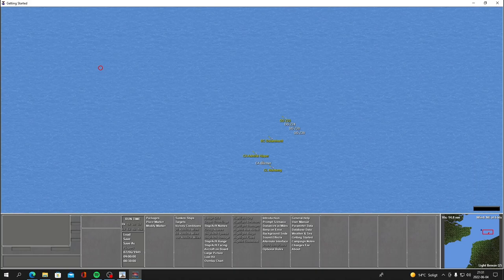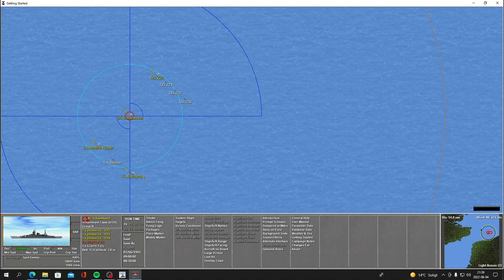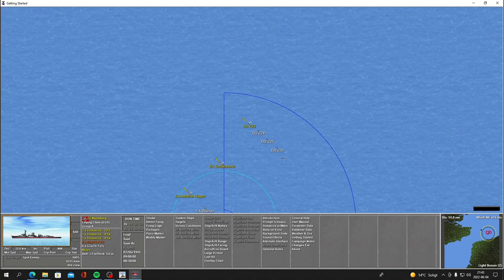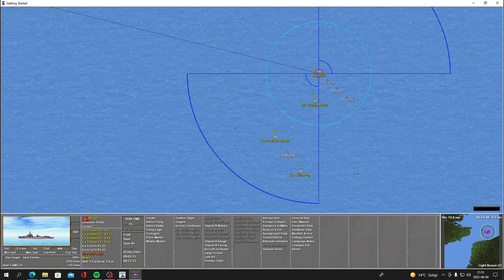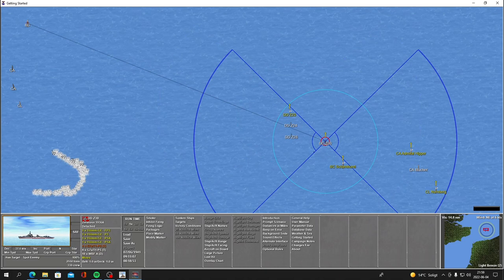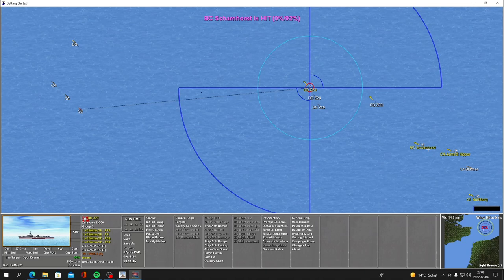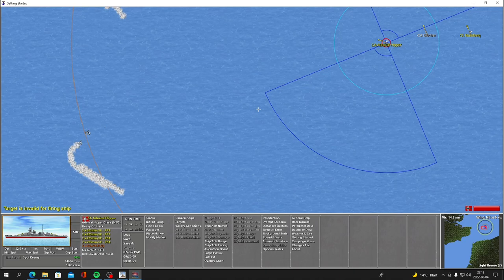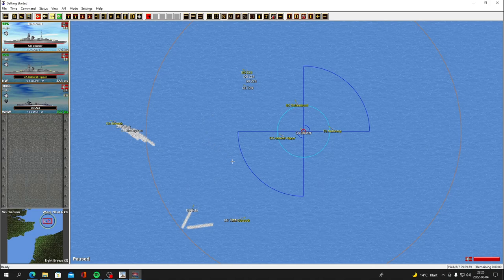Wargame Design Studio Naval Campaigns Kriegsmarine Getting Started